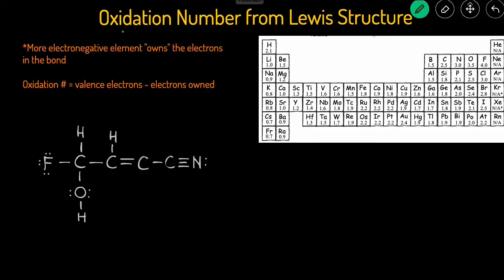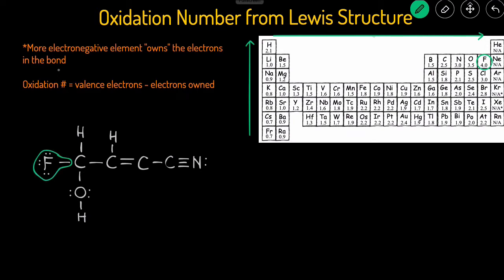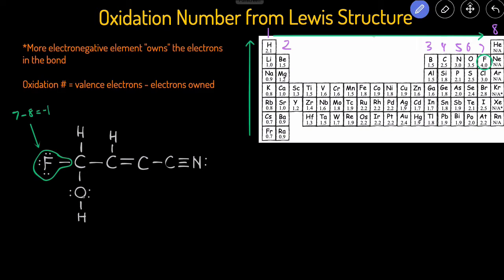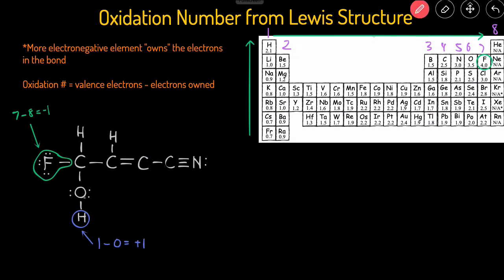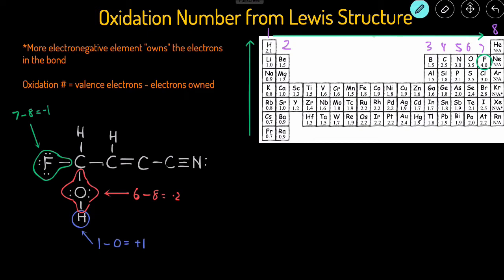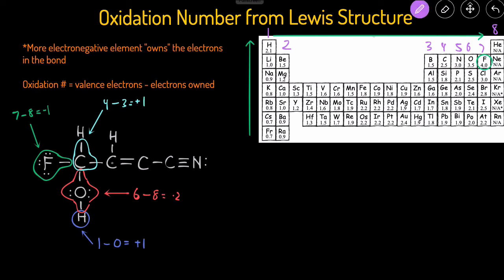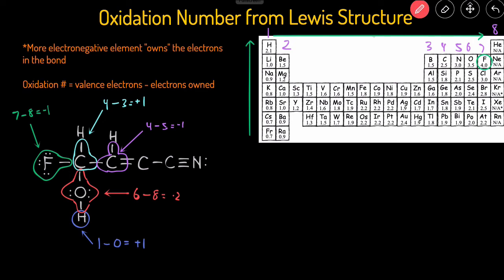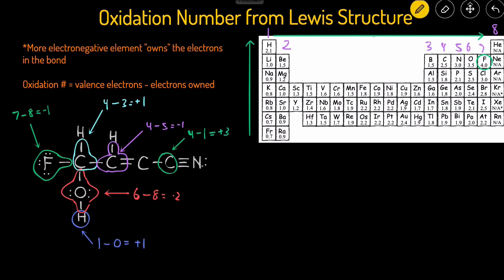How to Determine the Oxidation Number from Lewis Structure Examples & Practice Problems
In this video,  we'll cover how to determine the oxidation of an element / atom when you're given the lewis structure of the compound